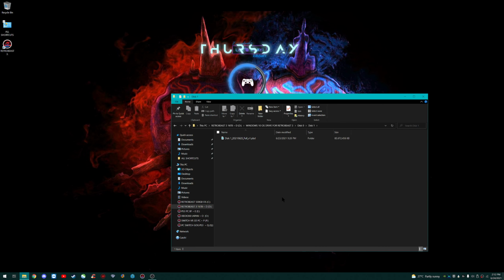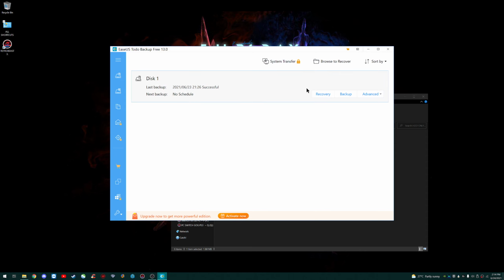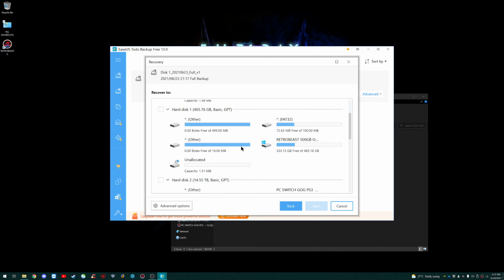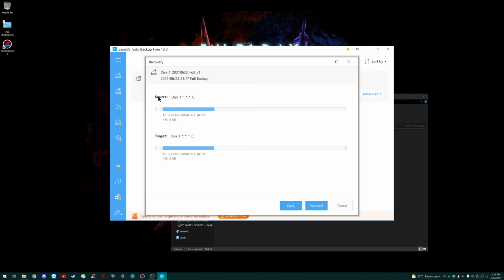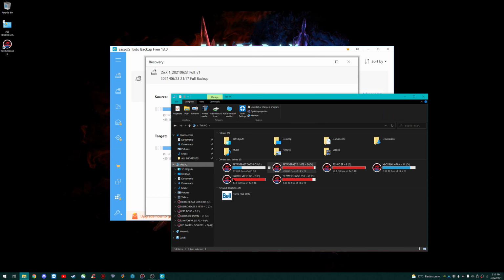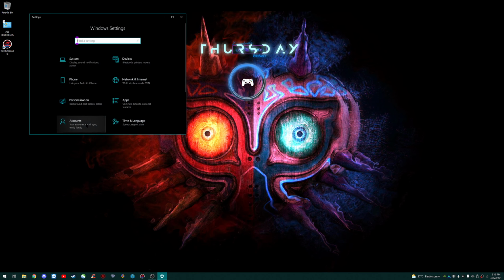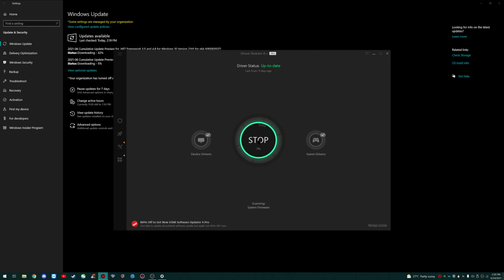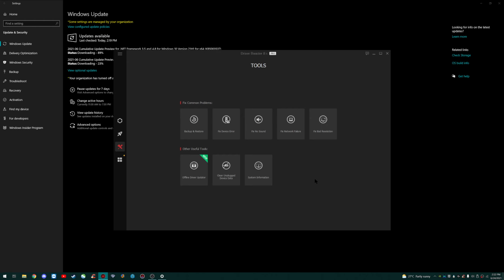RB3 OS DRIVE EASY INSTALL & UPGRADE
RetroBeast
 The Ultimate Multi Retro Arcade System
 by Kriscoolmod

THIS CHANNEL IS TO SHARE ALL MY RETRO SYSTEM WORK
RETROBEAST will not be possible without all the Amazing Dev who Create all those amazing content.

Also, a big thank you to all Discord helpers and members.

And all the others that work in the background

Hi
Retrobeast become more popular this year.
I receive messages from all around the social platform.
I pass hours swapping between apps notification messages from YouTube
, Facebook, Messenger, what apps, Discord, TikTok, Instagram, Kriscoolmod.com Chat, Etsy and so on.

I like to help and give support to all of you.

So to get more time on development and provide support to new or already buyers.
I decide to only receive messages at my Beast Discord Chat.
And also, you will get access to a big range of wiki info to answer your question and curiosity.

New buyers or guests that chat at my Kriscoolmod.com will be invited to continue the chat at the Beast Discord.

New Buyer , just private message me your name & product on Discord, and I will unlock all the channels.

After New Buyer & Guest Always Use the Beast Chat section for any other questions or support, please.

Only for influencers , YouTubers,  shop owners, or Facebook group owners , or Beast Discord helpers. I will keep the chat private.